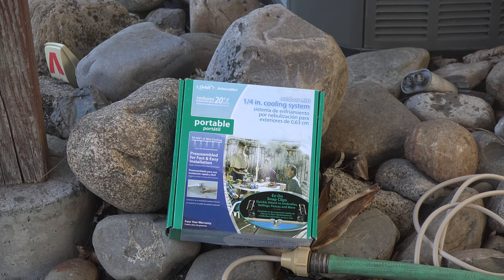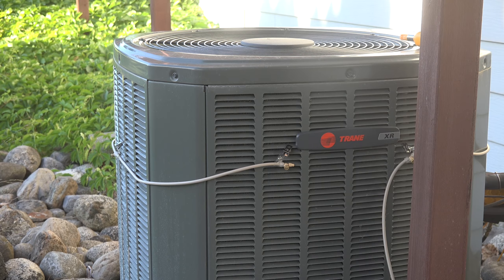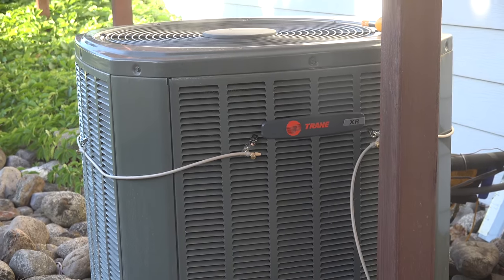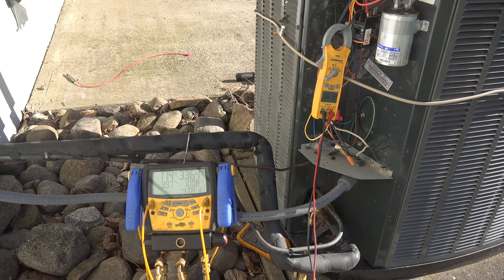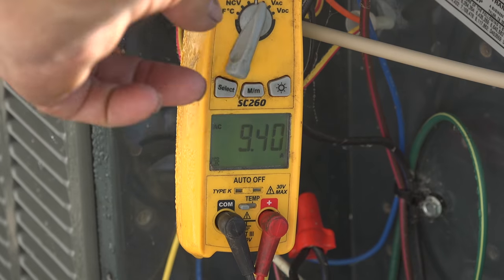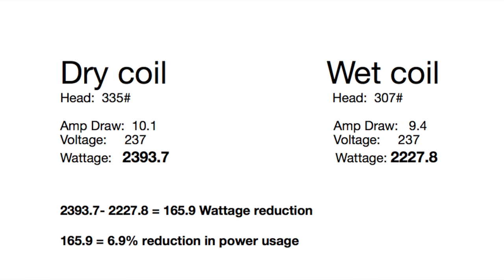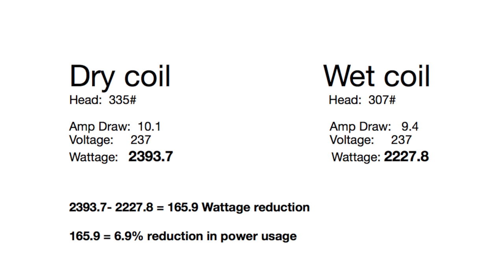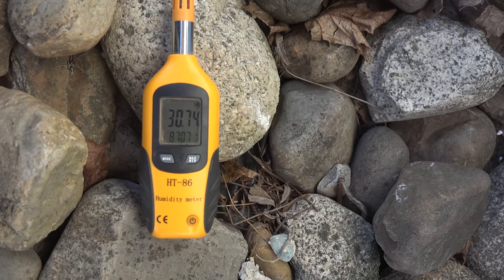Do the misters for A/C work? Part #1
This one tests the misters that are made to lower the head pressure and power usage of the air conditioner.  Head pressure and wattage are tested.